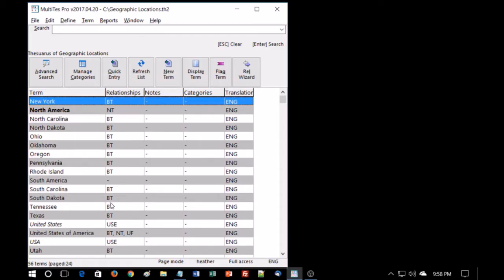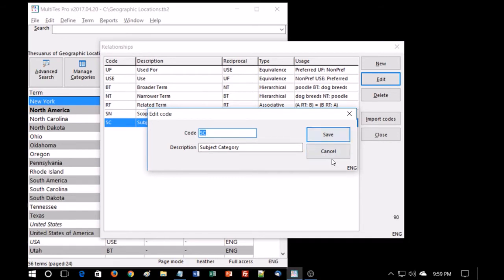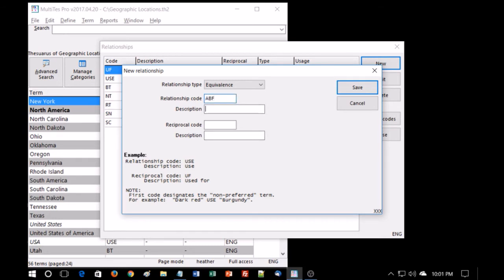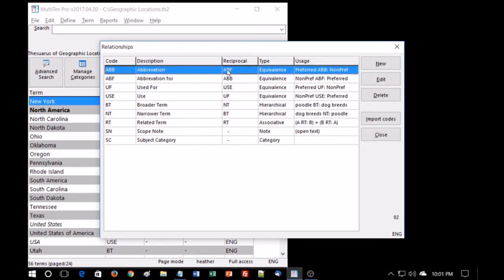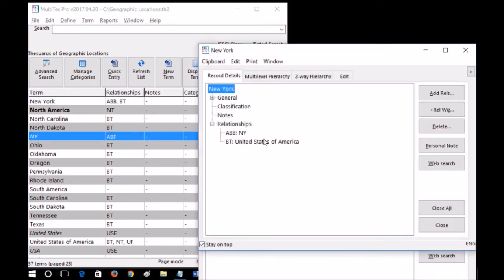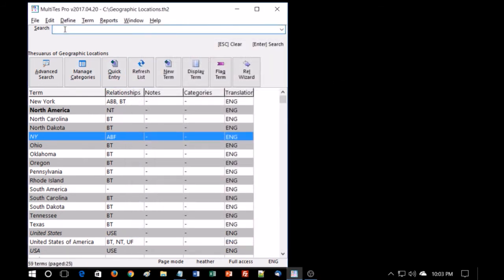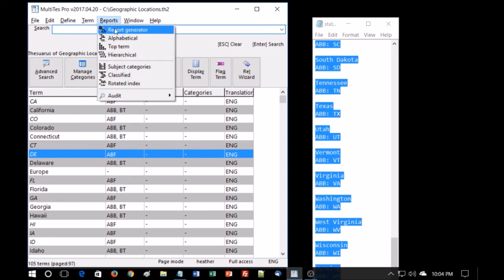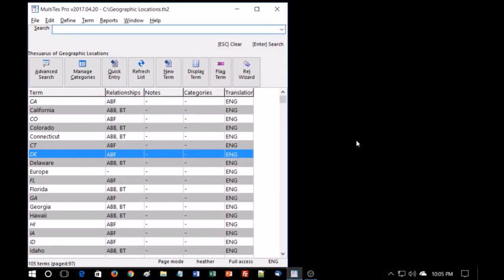MultiTes Lesson 3 - User-defined Relationships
Using MultiTes to create a thesaurus or taxonomy. Define your own relationships.